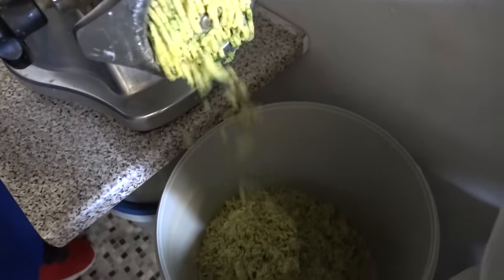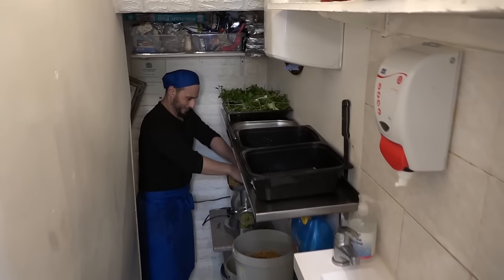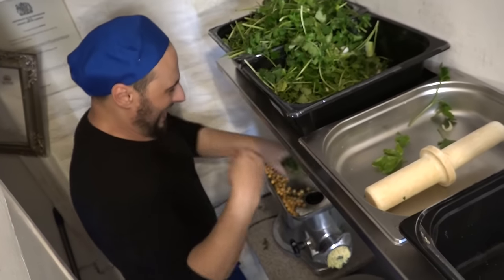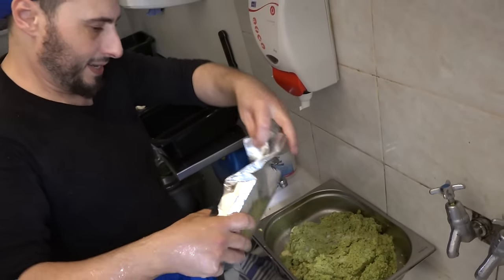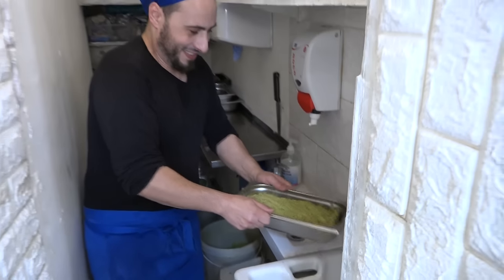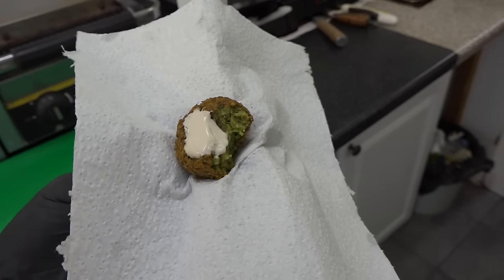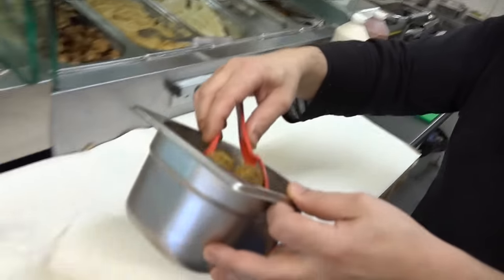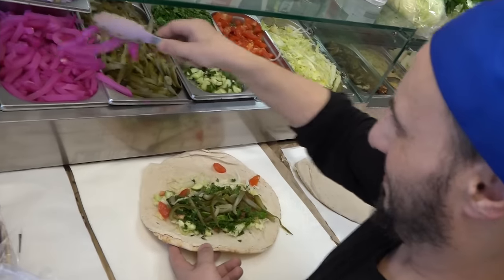LEBANESE FALAFEL RECIPE + FALAFEL SANDWICH WRAPS for £6.50 | + Salad Boxes | at Round Falafel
FALAFEL RECIPE INGREDIENTS:
* Chickpeas (soaked in water overnight) use dry chickpeas not tinned
* Spring Onion
* Fresh Coriander
* Fresh Parsley
* Garlic
* Salt
* Falafel Spice Mix ( The following dry spice blend mix is used; Abido Falafel Spice Mix
Coriander Powder, Salt, Allspice, Sodium Bicarbonate, Marjoram, Basil, Garlic Powder, Onion Powder, Caraway Seeds, Fennel, Cumin, Red Chilly, Cinnamon,)
* Baking Powder
* Cold Water

What makes their "fully loaded" vegan and vegetarian falafel wraps and Falafel Boxes very special is that they come with the following pickles and salad fillings:
* Hummus (optional)
* Lettuce
* Tomato
* Fresh Parsley
* Fresh Cucumber
* Pickled Cucumber Gherkins
* Pickled Turnip (Coloured Pink with Beetroot)
* Red Onion
* Spring Onion
* Homemade Hot Red Chilli Sauce
* Tahini Sauce (Homemade Sesame Sauce)
* Freshly fried Falafel Balls

The falafel wraps are £6.50 and you can add Houmous for 0.50p and add Halloumi for £2.00 extra

What makes the pure vegan & vegetarian wrap such a treat is that the falafels are made to order and once the wrap is rolled, it is toasted in a sandwich toaster so it's served piping hot.

This is Camden Market Town's "Best Kept Secret" Falafel Wrap place: i.e the people who need to know, know about it !!!  The other people carry on going to get their falafel wraps from starbucks and pret a manger.

This tiny compact "Hole in the Wall" shop can probably count itself amongst some of the smallest falafel wrap shops of this world, it is absolutely tiny; but everything required is in place to produce some of the most delicious falafal wraps around.

The shop is simply named "Round Falafel" and is located on Parkway in Camden Town and just a few minutes away from the world famous Camden Market.

If you want to see where else our "Falafel Quest" has taken us so far, you can check out our delicious Falafel playlist

Here's some links to some (or similar) of the cooking equipment seen and used in this video:
* Stöckel Stainless Steel Professional Falafel Scoop Maker, 3-Pack

* Falafel Ball Making Scoop Kitchen Tool

* Abido Authentic Falafel Spice Mix - 500g (as seen used in the video)

* Al'Fez Falafel Mix 150g (Pack of 5)

* Amisa OrganicFalafel Mix 160g (Pack of 6)

* 20 Litre 5000W Single Tank Basket Countertop Electric Stainless Steel Deep Fryer Temp Control

Some recipe books that you may perhaps like:
* Falafel Forever - Tasty recipes for fried, baked, raw

* On the Hummus Route Culinary Book

🛒 Our Amazon Storefront Shop

"Round Falafel" is located at: 79B Parkway, London, United Kingdom, NW1 7PP (exactly opposite the world famous Dublin Castle Pub)

If you have any questions such as regarding their opening times, you can phone them on: 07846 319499

If you're Indian and somehow you've never heard of Falafel. think of falafel as Chana (Chickpea) Pakoras'.

Falafel is popular food in the Mediterranean / Lebanese / Turkish / Egypt / Kurdish / Iraq / Sudan / Palestine countries.

It's a great day when we can share another great Falafel wrap shop. This is delicious restaurant quality vegetarian cuisine served at Middle Eastern street food prices.

The falafel balls are continually being freshly fried so they retain a crispy bite when eaten.

(The lebanese flat breads are almost like an Indian style naan bread or roti)

Round Falafel shop opens 7 days a week and is located just a couple of minutes walk from Camden Town Underground Station

Can you believe that we were given a fully loaded wrap comprising of a Lebanese flatbread, which was filled with 4 pieces of freshly fried crispy falafel balls. We absolutely love down to earth, honest places like this.

A special thank you to Bassam who very much welcomed us and graciously allowed us a privileged glimpse into their kitchen to do the videoing.

Video Chapters:
00:00 Video Highlights
00:44 Falafel Recipe Making Process
08:01 Frying Falafel
09:03 Tasting the Freshly fried Falafel
10:40 Rolling a Falafel Wrap
12:02 Falafel Salad Box
13:21 Preparing three Falafel Wraps
15:52 Cycling away from Round Falafel shop

(02/08/22)